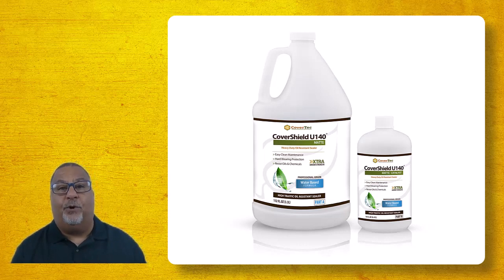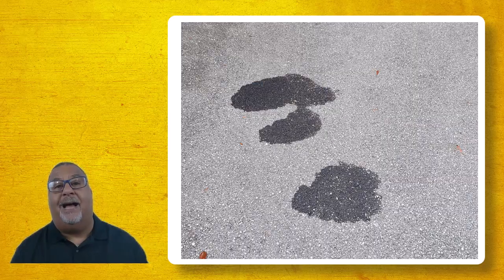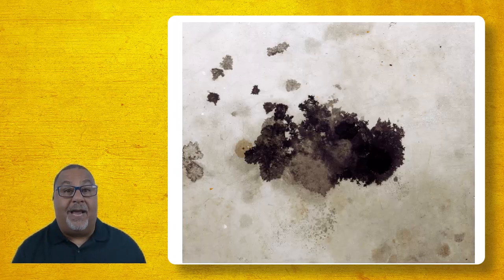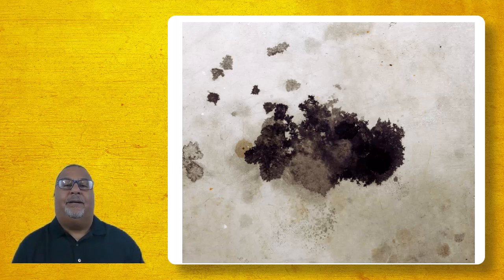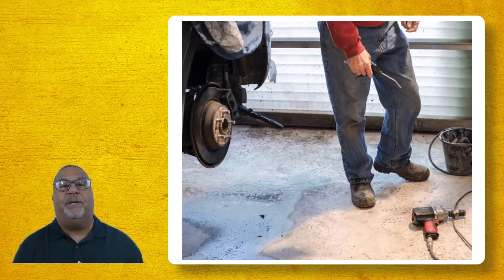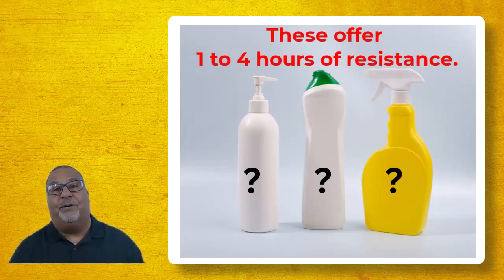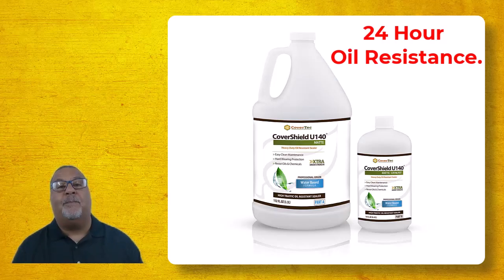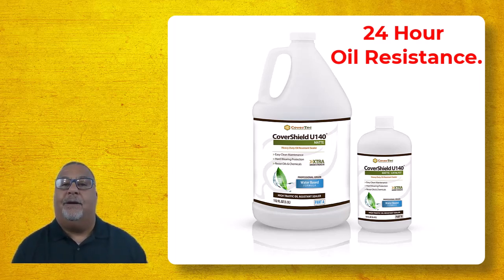What's The Most Durable Sealer For Interior Concrete Surfaces? CoverShield U140® FAQ Video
What is the most durable sealer for interior concrete surfaces?

Well, in our experience a topical sealer works best for interior concrete.

Interior concrete tends to be harder, and more dense.
Typically it's smooth, trowel-finished, machine troweled, or even polished.

And putting a thin film across the surface acts as a absolute barrier stopping any:
 - Oil,
 - Gas,
 - Brake fluid,
 - Or hydraulic fluid
... from getting into that concrete.

Here's what to look for in a good topical sealer:
 - It's a thin film that it has high solids.
 - Make sure that it's hard wearing.
 - It should bond well to the concrete.

CoverShield U140® has a high ratio of solids (over 30% solids), but it's developed to go down in a thin coat.
Typically, you can cover 800 to 1000 square feet across the surface of your concrete.

There are other types of topical sealers, and they talk about being oil resistant.
But they work for a short period of time.
And it's critical that you check that how long it will resist the oil, gasoline, or other chemicals.

If it's only one hour, then you know it's not really a useful sealer.
It's very difficult to handle an oil spill within one hour.

A lot of these "guard" products or concrete protectors found on  on store shelves talk about being oil resistant.
However, they're only oil resistant for roughly 1 to 4 hours.

We think you should have at least 8 - and ideally 12 or 24 - hours of resistance.
This gives you a fighting chance to clean up that oil.

The CoverShield U140® has been tested to resist oil and other chemical stains for a minimum of 24 hours.
It doesn't matter if it's large motor motor oil, gasoline, engine oil, etc,. we have tested against these and we always provide exceptional resistance to these products for 24 hours.

So, for interior concrete the CoverShield U140® would be our recommendation.

CoverShield U140® is a long lasting Gas And Oil Resistant Concrete Sealer.
It’s a two-part, water-based polyurethane clear concrete sealer.
It’s highly resistant to motor oil, engine oil, gas, brake fluid, chemical stains, and heavy traffic.
It leaves an attractive look after application to a concrete surface.
It’s a cost-effective solution for auto shops, warehouses, pole barns, and factory flooring.

Charles Idowu
Technical Director